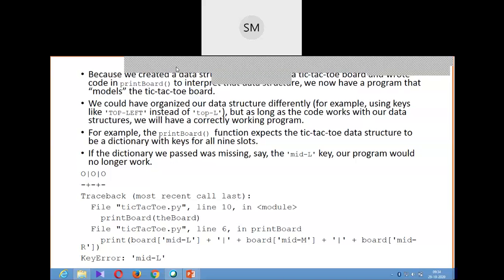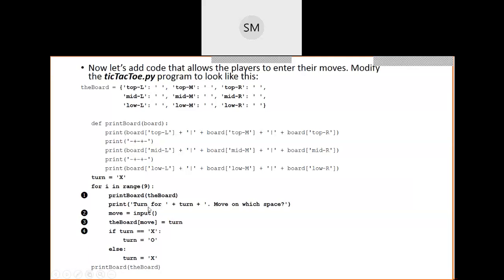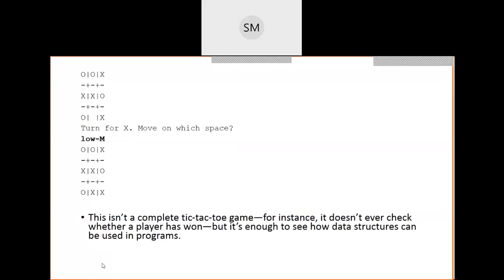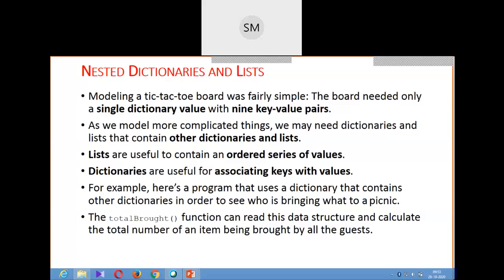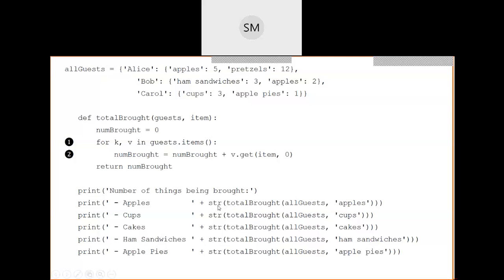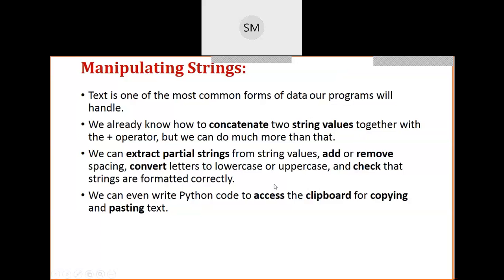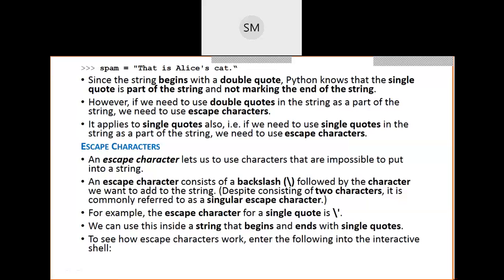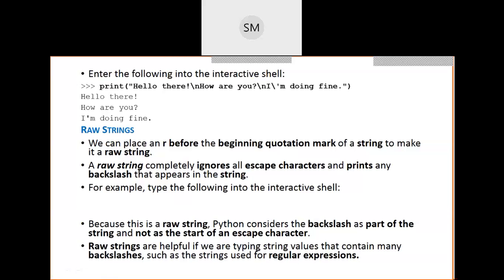Python_Module 2_Class 3_Nested Dictionaries & Lists; Escape Characters in Strings